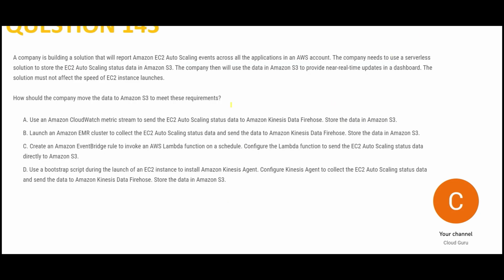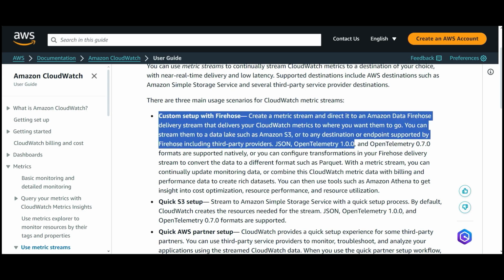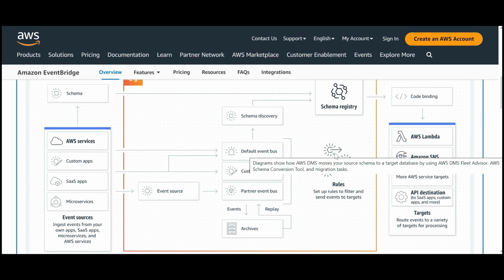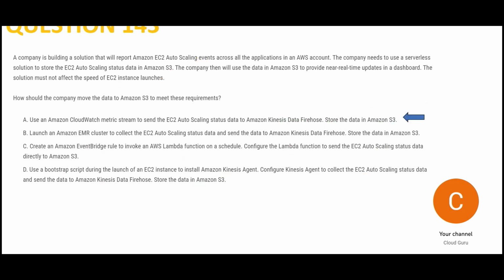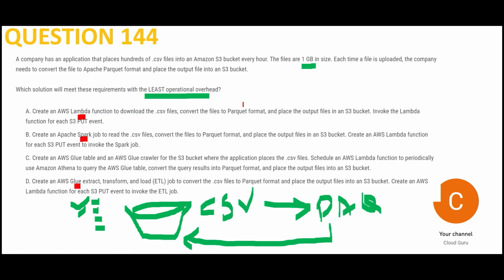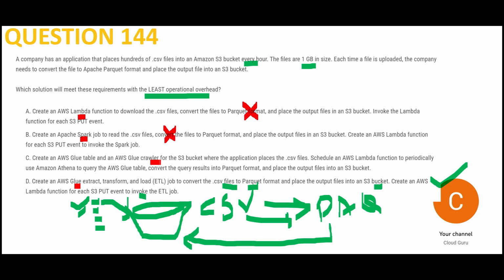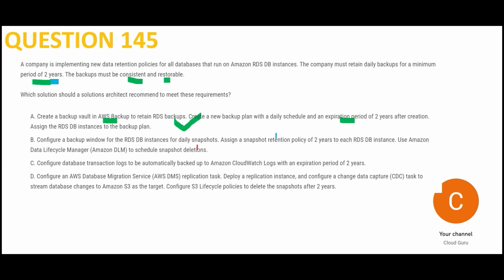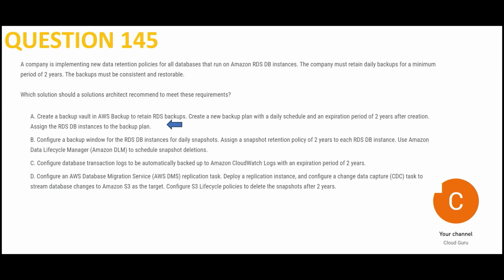PART 63 - AWS SAA C03